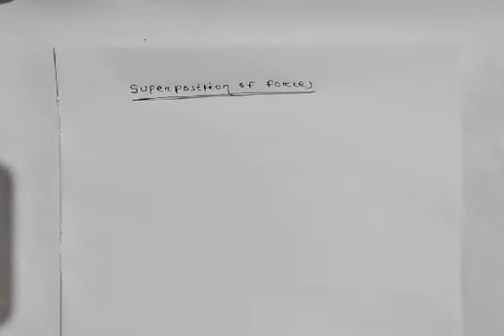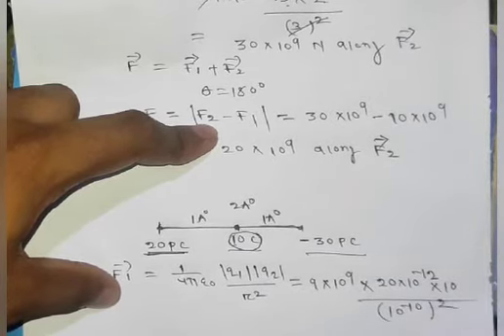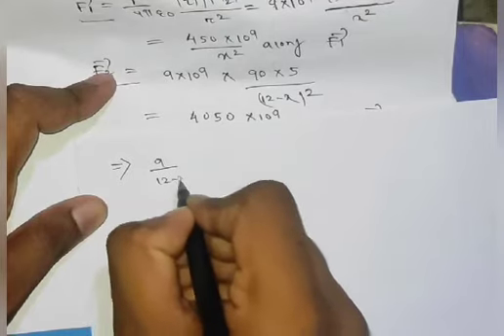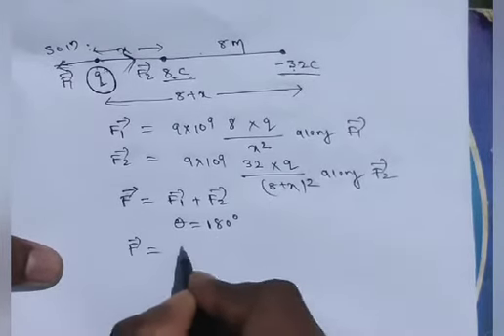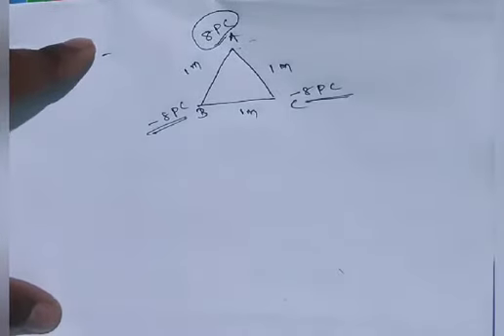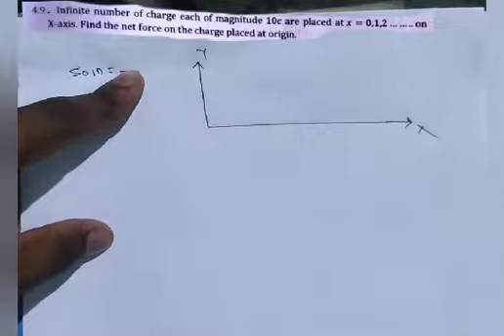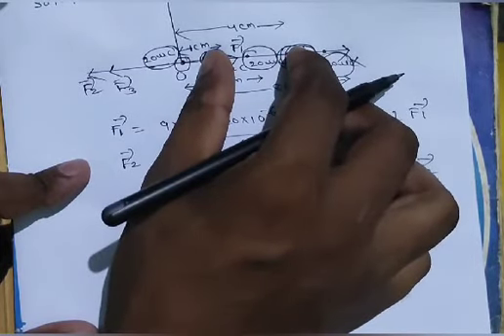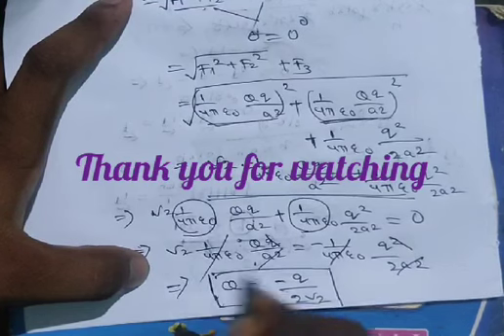Problems on Principle of Superposition of Forces|Electrostatics|CHSE|CBSE|ICSE|Physics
coulomb's force
coulomb's law
Principle of Superposition of coulomb's forces